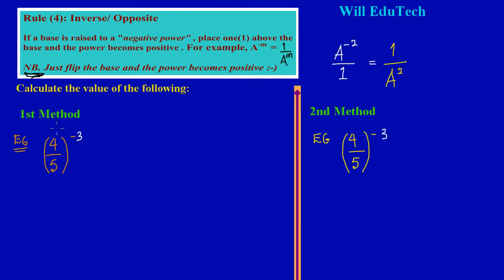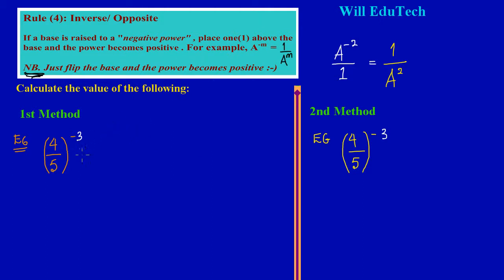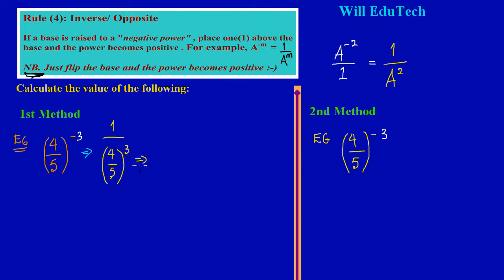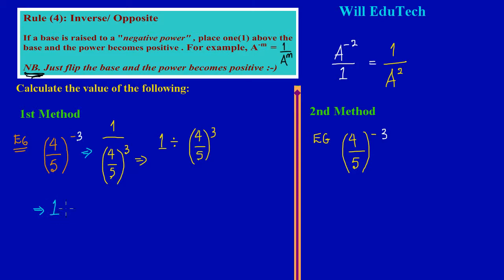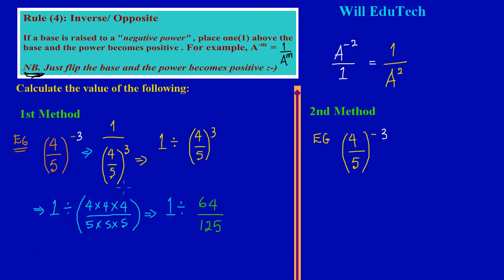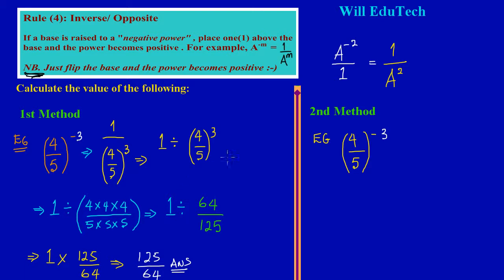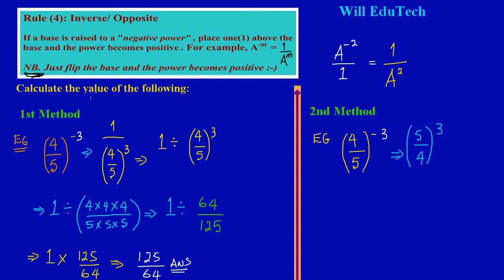Properties of Exponents or Indices: Rule (4) Negative Exponent (or Power)_Part 2 _by Will EduTech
Using the inverse rule to work a question  two(2) different ways